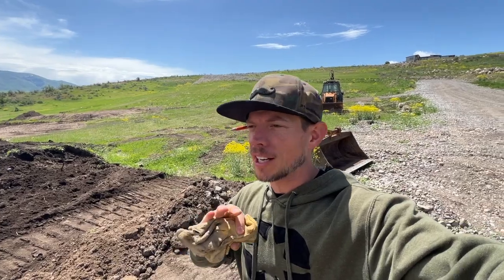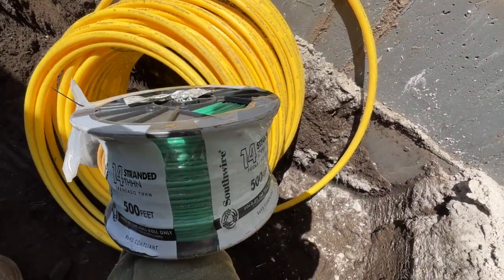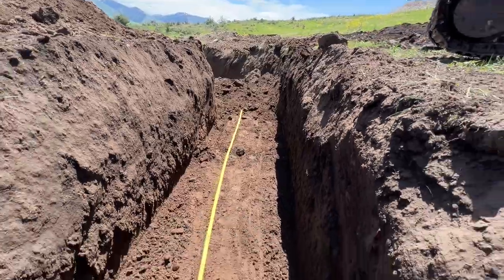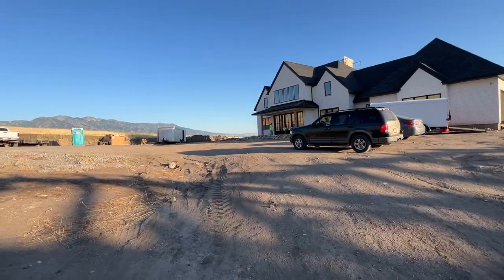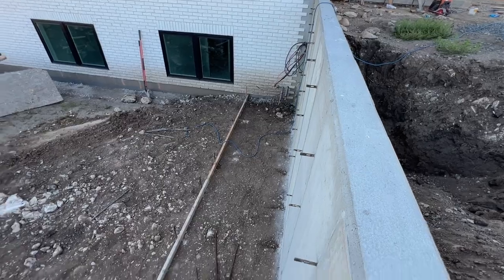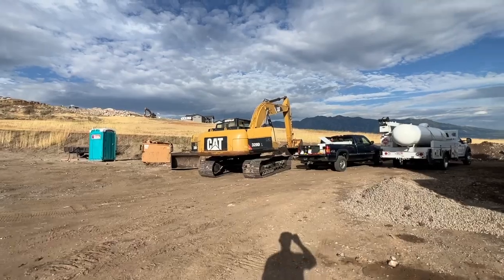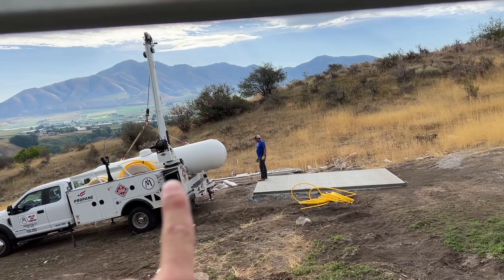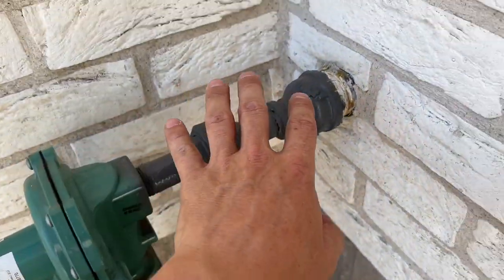Installing an off Grid Gas Line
Want to send tools for Demo?
(Tools will not be returned)